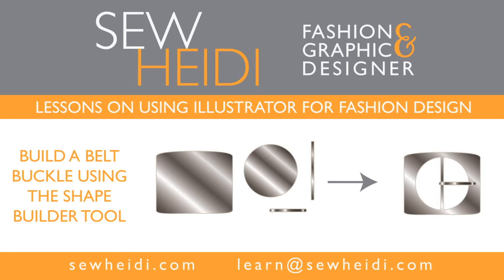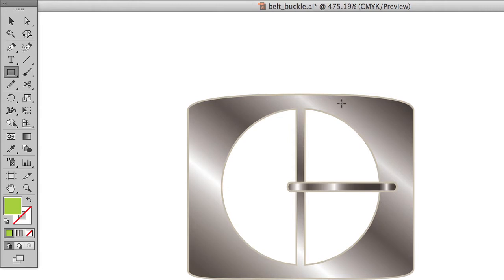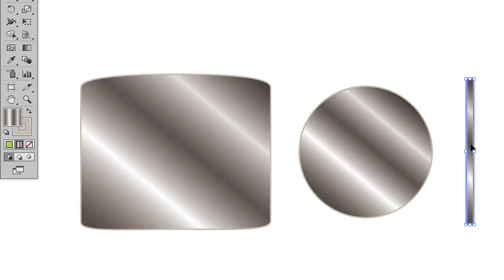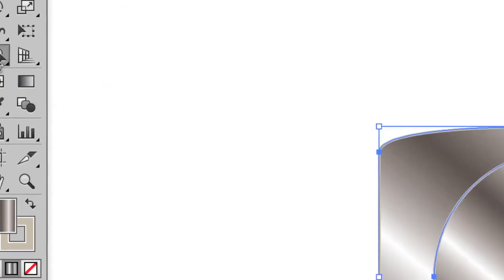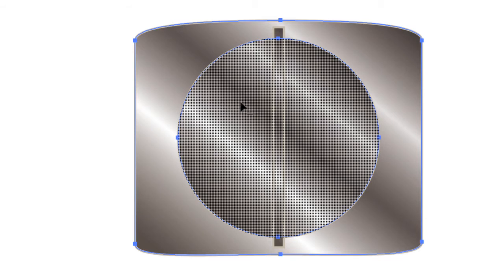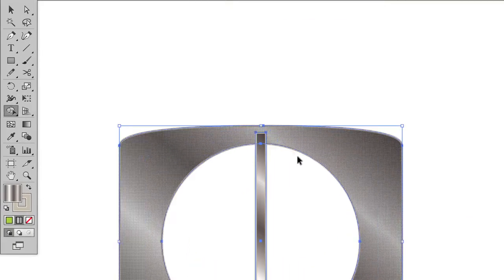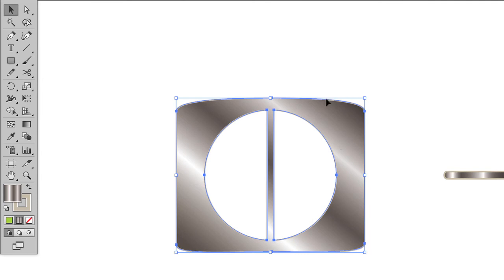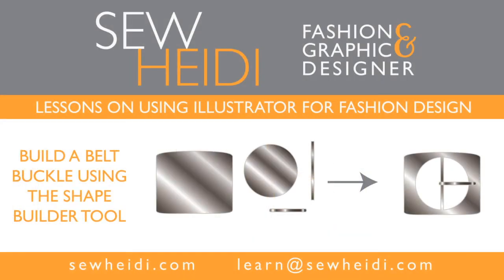Illustrator's Shape Builder Tool: Easily Draw A Belt Buckle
A great alternative to the Pathfinder, the Shape Builder Tool in Adobe Illustrator allows you to merge, unite and divide overlapping shapes to create compound paths.  This quick tutorial will show you how to draw a belt buckle using this tool using a few simple shapes.

You will learn:

How to cut a shape out of another shape (00:57)
How to merge overlapping shapes together (01:48)